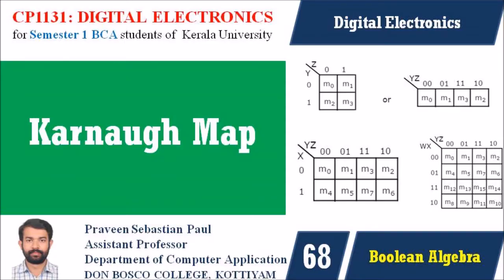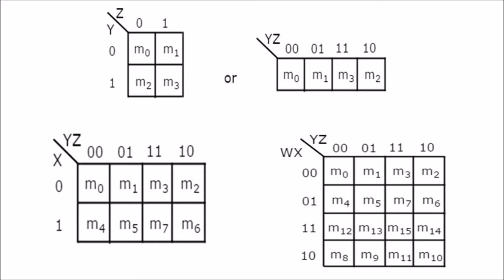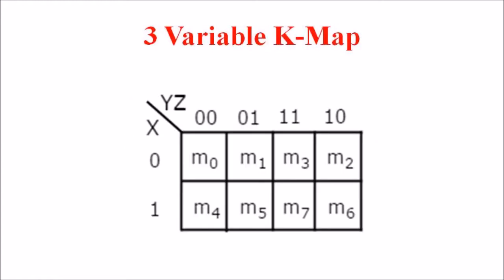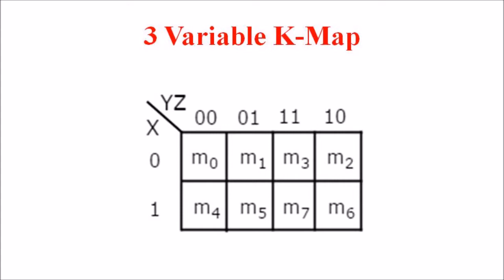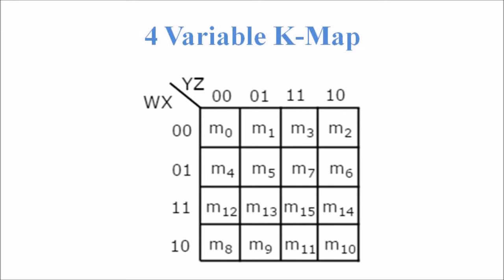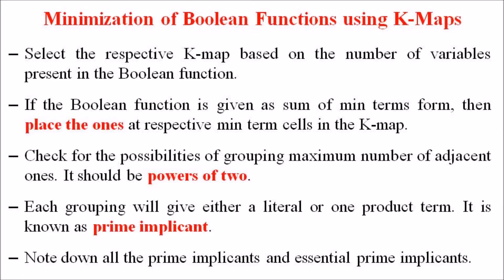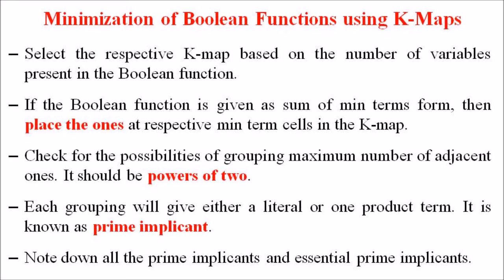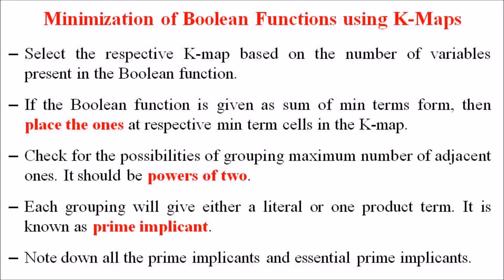LECTURE 68 – DIGITAL ELECTRONICS –KARNAUGH MAP OR K-MAP - BCA SEM1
Previously we have simplified the Boolean functions using Boolean postulates and theorems. It is a time consuming process and we have to re-write the simplified expressions after each step.
To overcome this difficulty, Karnaugh introduced a method for simplification of Boolean functions in an easy way. This method is known as Karnaugh map method or K-map method. It is a graphical method, which consists of 2n cells for ‘n’ variables. The adjacent cells are differed only in single bit position.
K-Map method is most suitable for minimizing Boolean functions of 2 variables to 5 variables. Now, let us discuss about the K-Maps for 2 to 5 variables one by one.